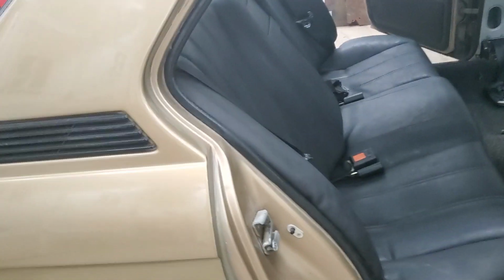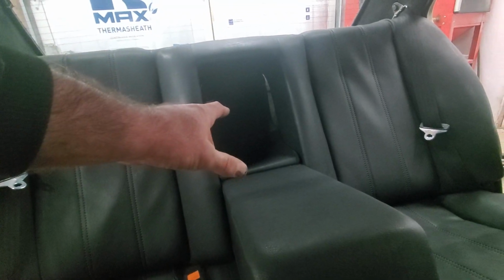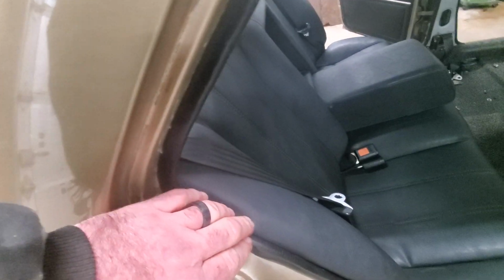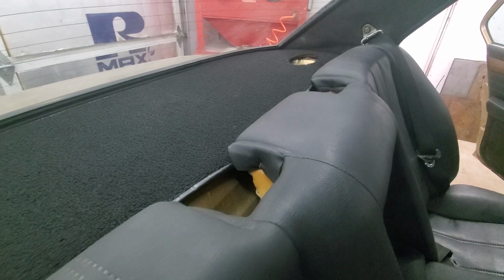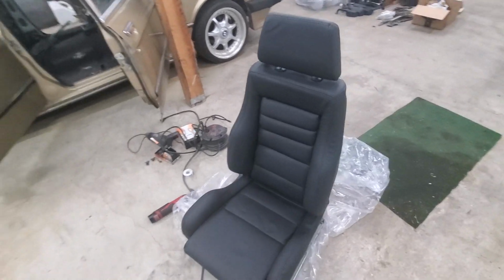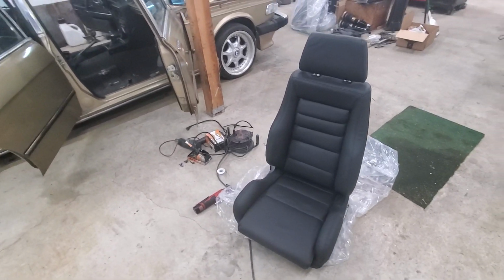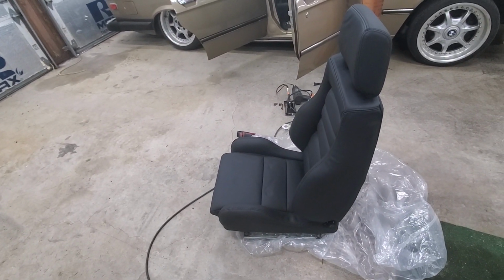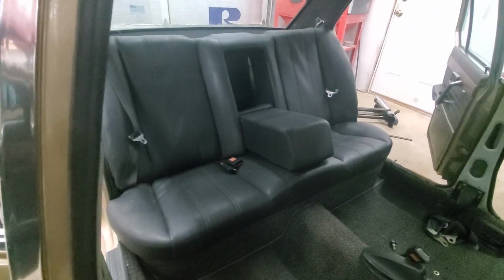E34 rear seats in E12? Is there a better replacement seat?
E34 rear seats are in!